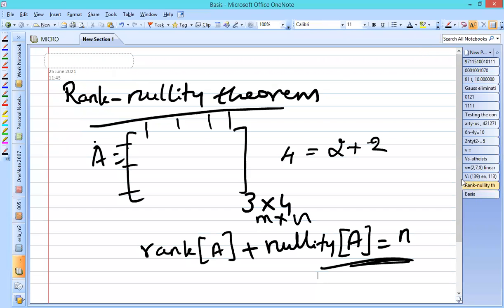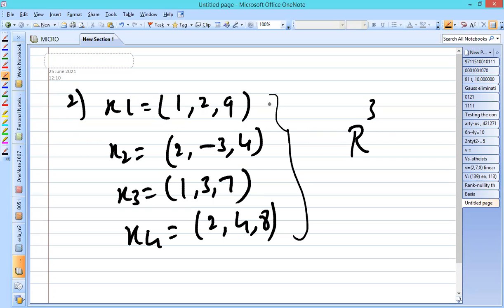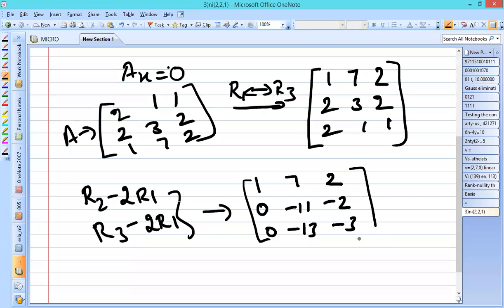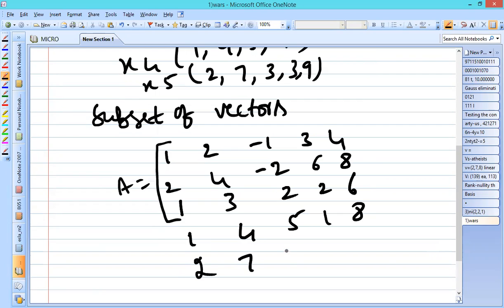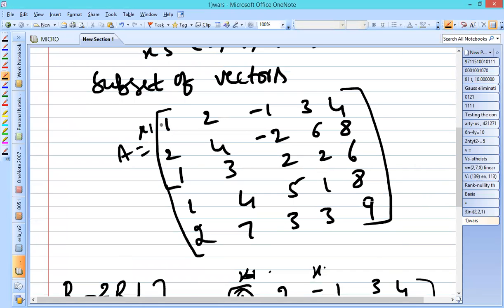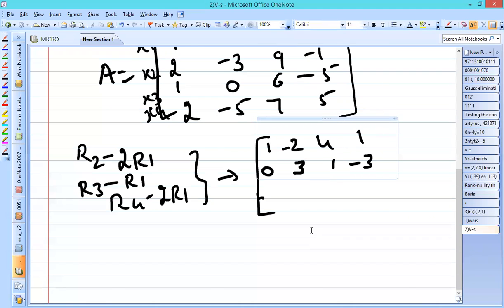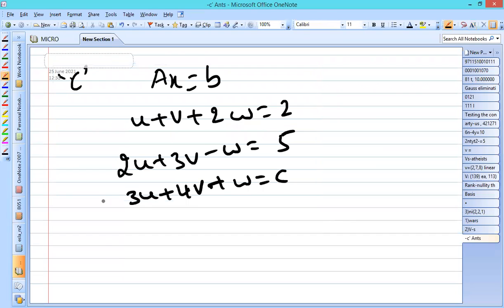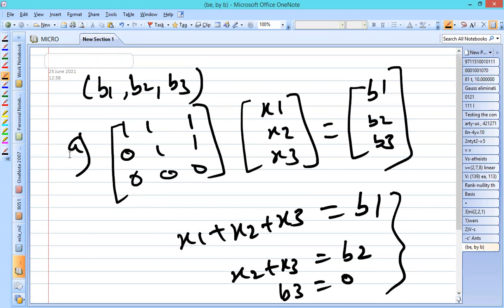18EC44_BASIS_INDEPENDENCE_CLASS39